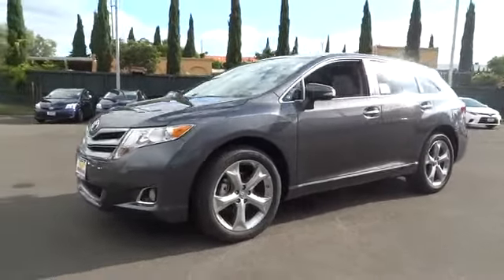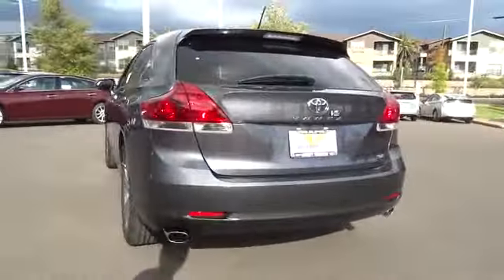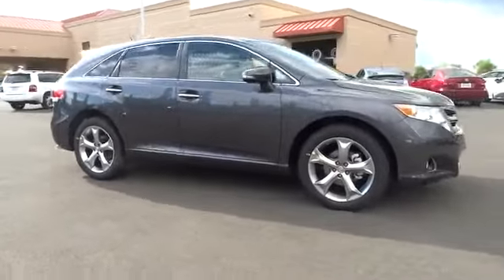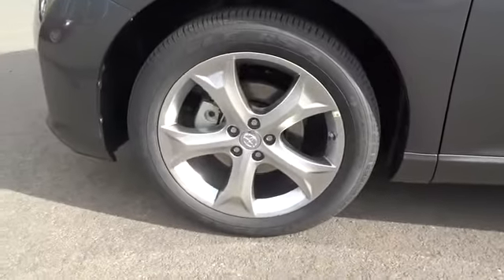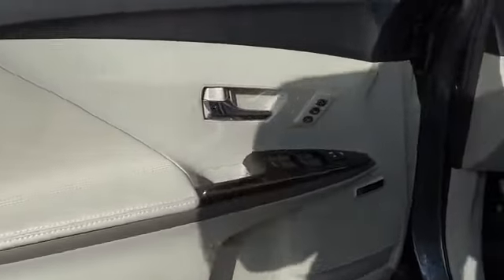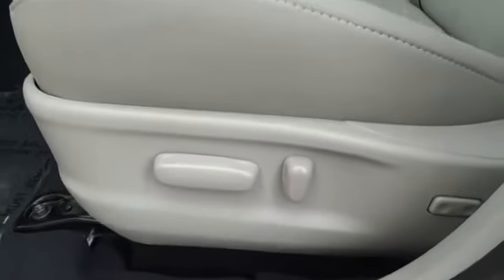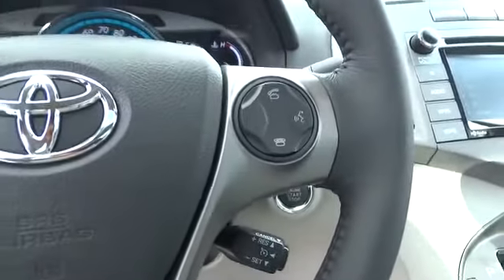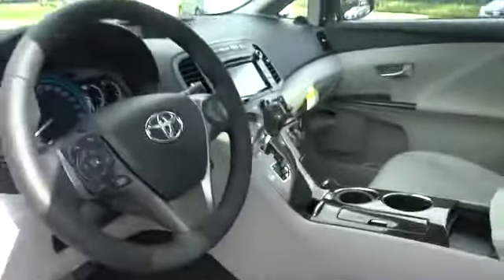2015 Toyota Venza San Francisco, Napa, Santa Rosa, Vallejo, Oakland, CA 2007777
2015 Toyota Venza